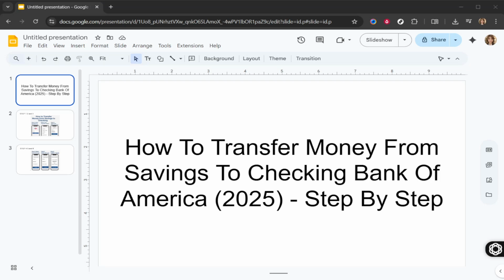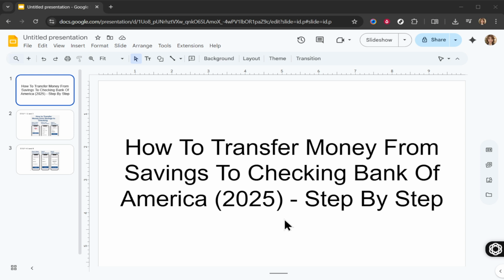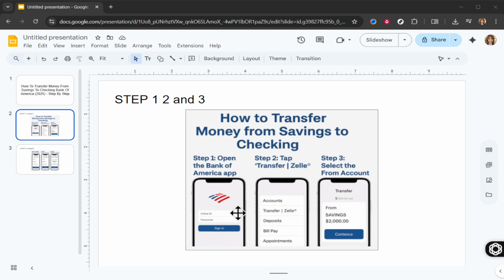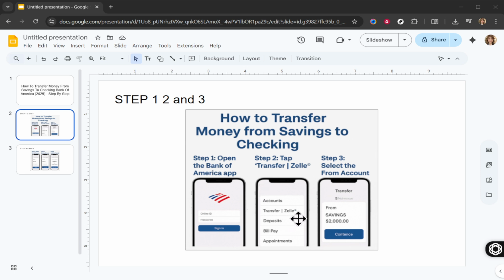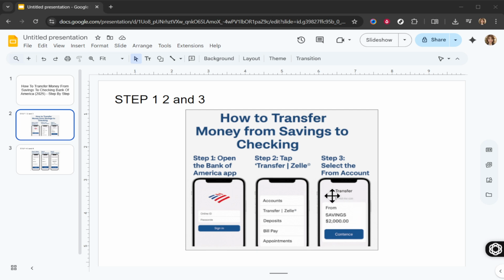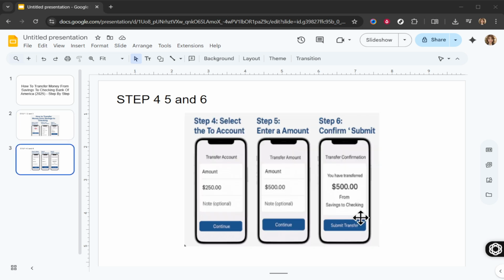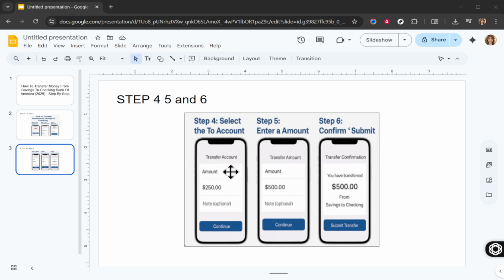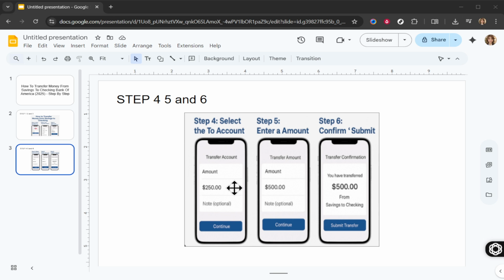How To Transfer Money From Savings To Checking Bank Of America 2025 Step By Step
Step-by-step 2025 guide to moving money from savings to checking in the Bank of America app.